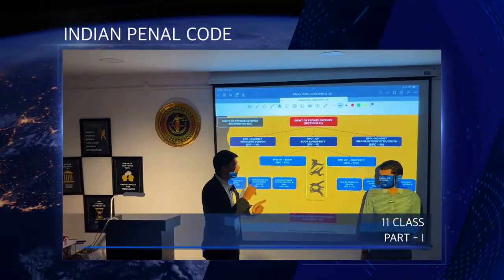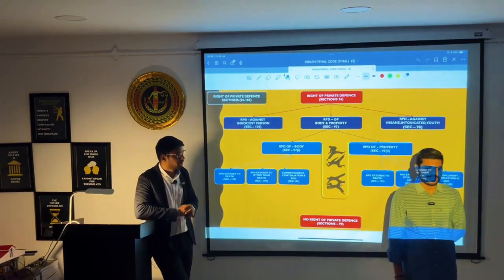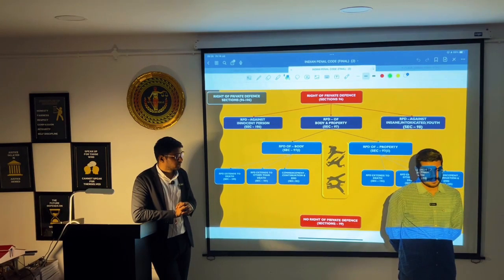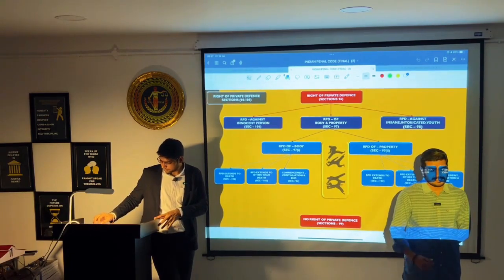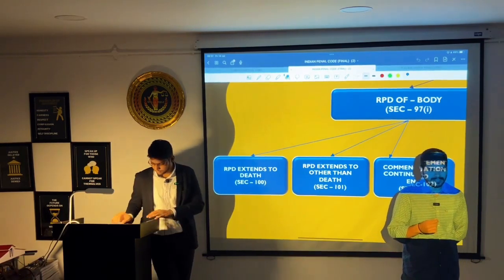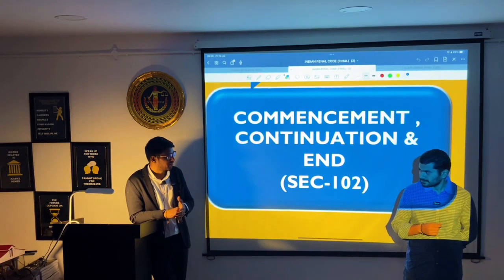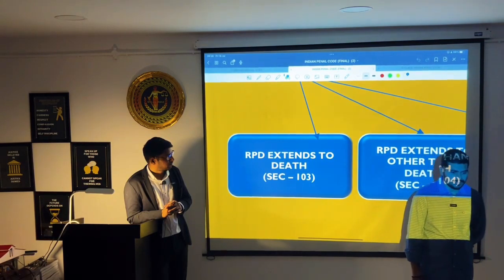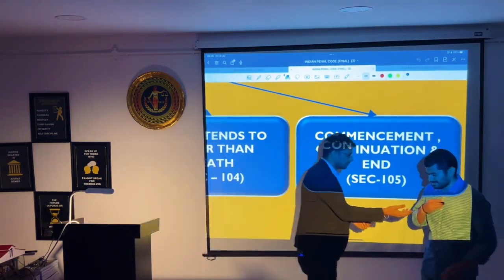STUDENTS REVISION IN CLASSROOM II JUNIOR CIVIL JUDGE II PHYSICAL BATCH II .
DOWNLOAD " MY LAW POINT APP "  FROM PLAYSTORE FOR CLASSES REGARDING JUNIOR CIVIL JUDGE -- LINK GIVEN BELOW --

INSTITUTE ADDRESS
MY LAW POINT - “INSTITUTE”
(JUDICIAL ACADEMY)

ADDRESS : AMEERPET, VASAVI MPM GRAND MALL, HYDERABAD - 500073, TELANGANA.

5TH FLOOR, 608 ( above reliance trends & Westside )